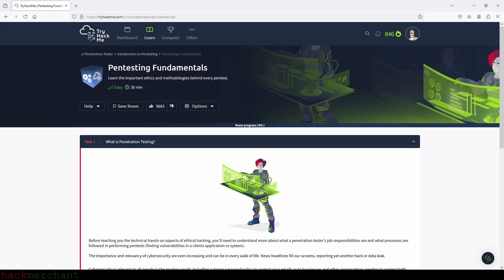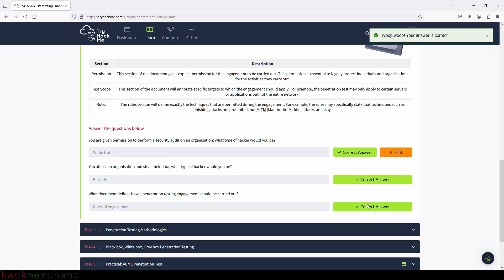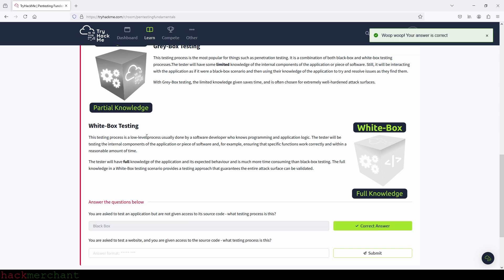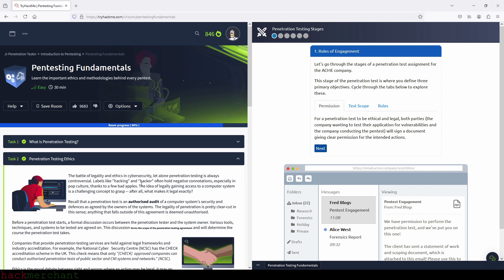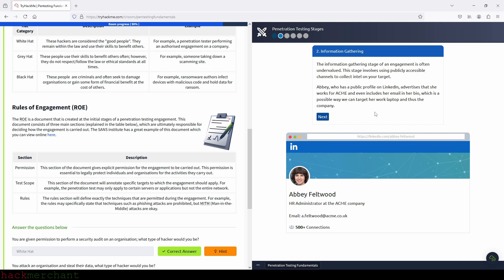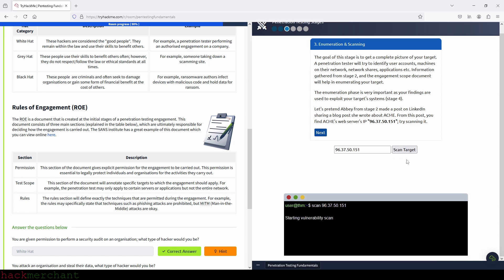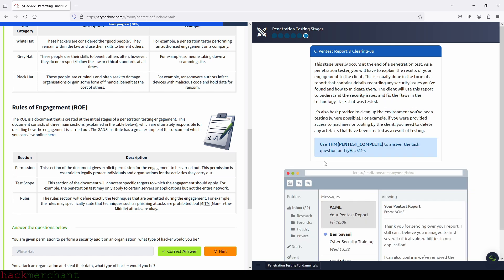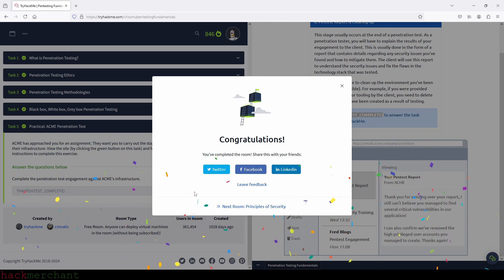Pentesting Fundamentals | TryHackMe Walkthrough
This is a walkthrough of the room called Pentesting Fundamentals, on TryHackMe.

Pentesting Fundamentals tasks:
0:00 Task 1 – What is Penetration Testing?
0:42 Task 2 – Penetration Testing Ethics
1:44 Task 3 – Penetration Testing Methodologies
2:58 Task 4 – Black box, White box, Grey box Penetration Testing
3:40 Task 5 – Practical: ACME Penetration Test